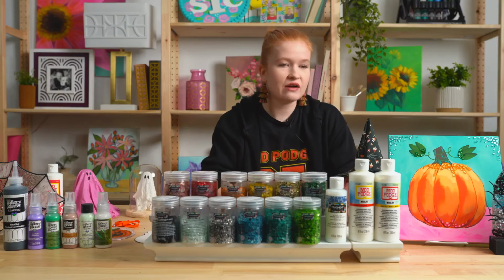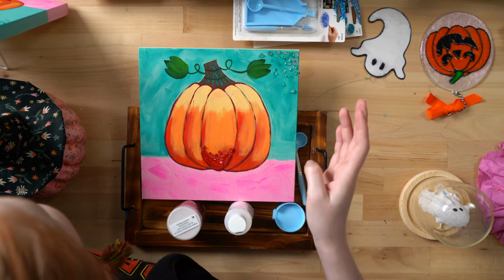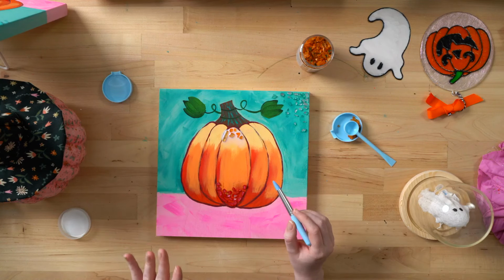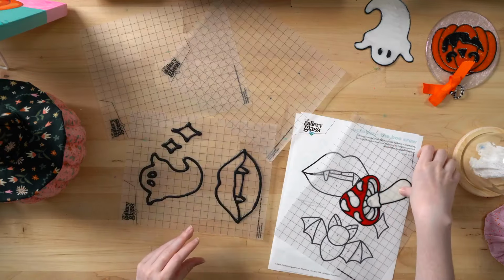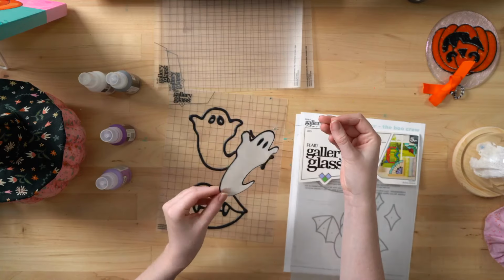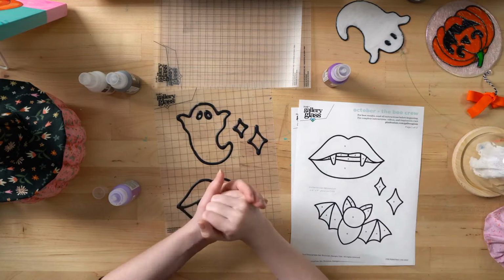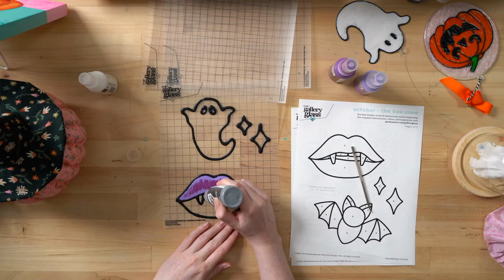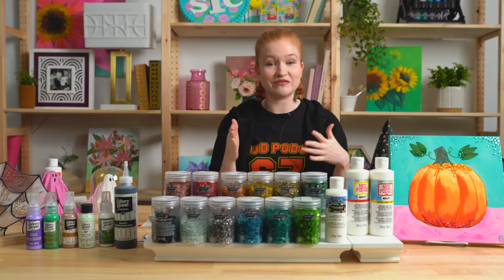New Product Showcase Plaid Crafts Halloween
Welcome to New Product Showcase! Today Emma is going to show off some of our favorite Plaid products, and ways to use them to make spooky, DIY crafts and decor this Halloween season.